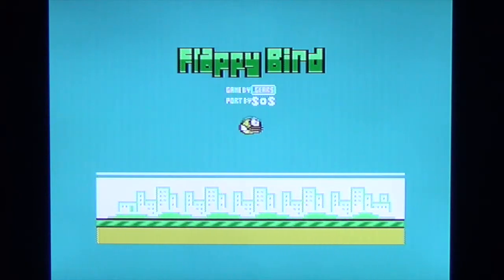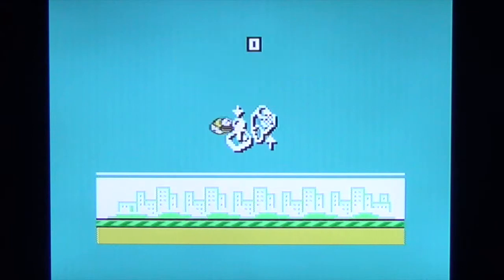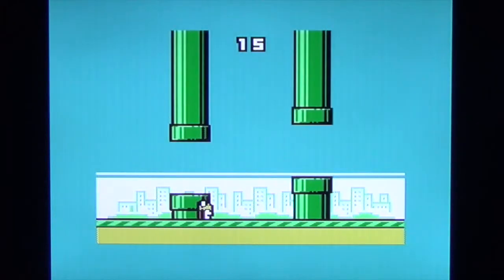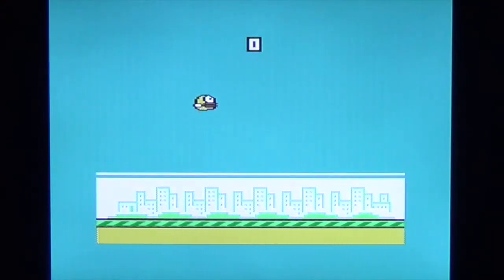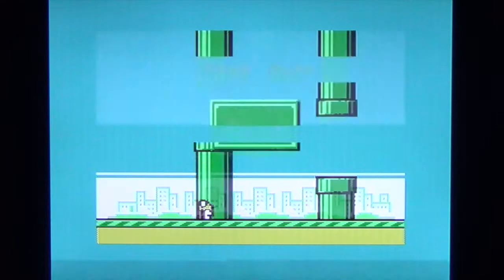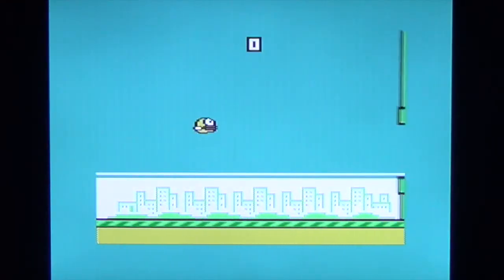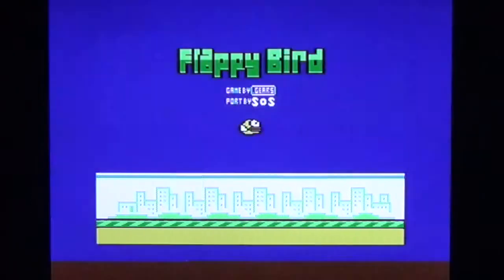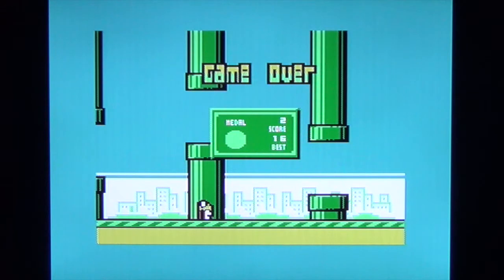CC64 playing "Flappy Bird" (2014). Game #006.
The easy to learn, but hard to master, Flappy Bird. The Commodore 64 port is very well done. A high quality game, that stays faithful to the original.